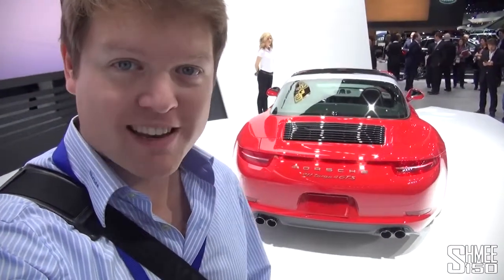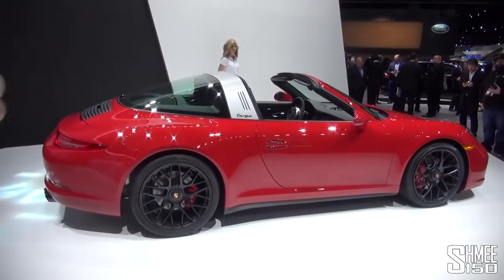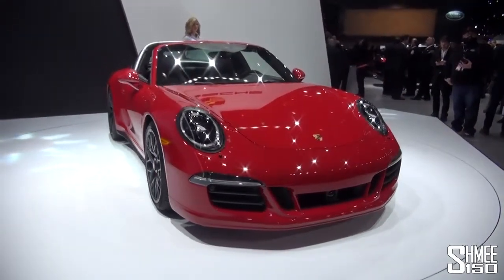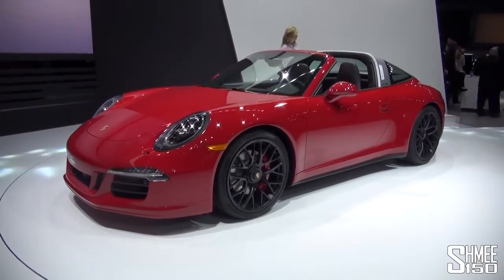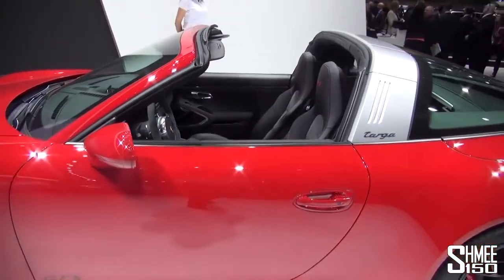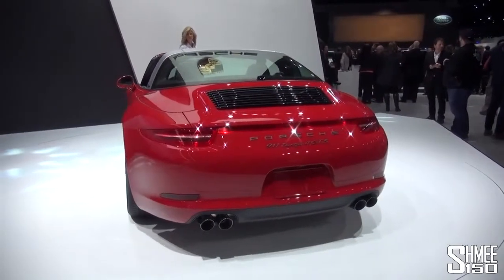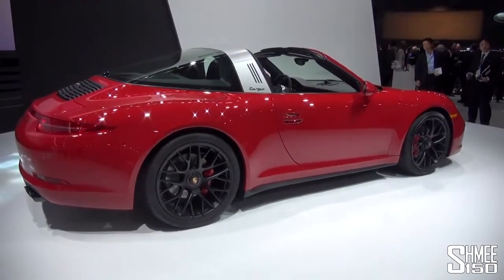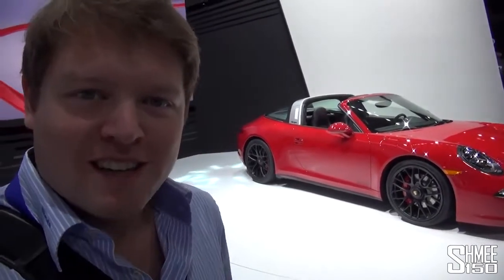2015 WORLD DEBUT | Porsche 911 Targa 4 GTS | NAIAS 2015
2015 WORLD DEBUT  Porsche 911 Targa 4 GTS   NAIAS 2015
porsche 911 carrera,
porsche 911 gts,
porsche 911 turbo s 2015,
porsche 911 carrera 4s,
porsche 911 turbo s vs lamborghini aventador,
porsche 911 review,
porsche 911 targa,
porsche 911 gt3 rs,
porsche 911 turbo 2014,
porsche 911 turbo,
porsche 911 gt3,
porsche 911 carrera,
porsche 911 review,
porsche 911 targa,
porsche 911 acceleration,
porsche 911 autobahn,
porsche 911 air cooled,
porsche 911 akrapovic,
porsche 911 ad,
porsche 911 autocross,
porsche 911 assembly,
porsche 911 accident,
porsche 911 automatic,
porsche 911 aerokit cup,
porsche 911 black,
porsche 911 burnout,
porsche 911 build,
porsche 911 body kit,
porsche 911 back seat,
porsche 911 black edition,
porsche 911 base,